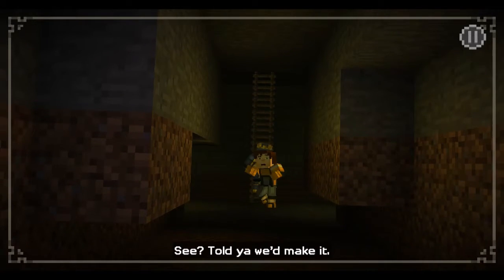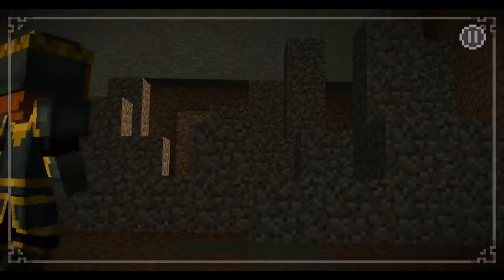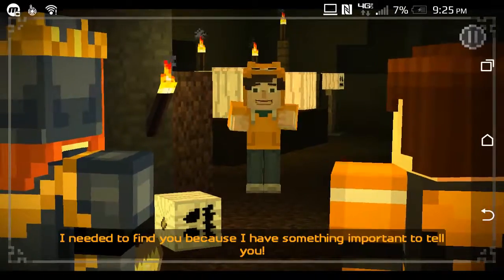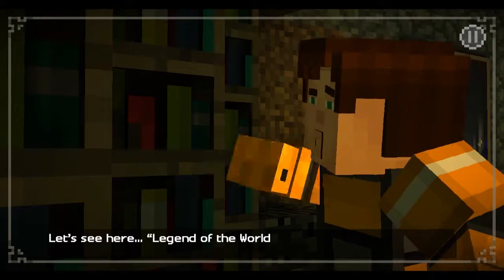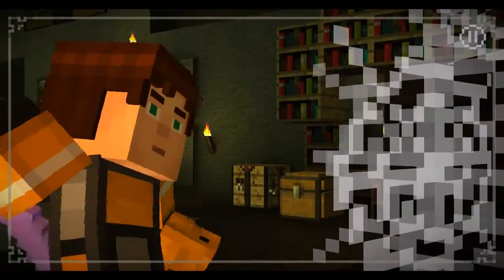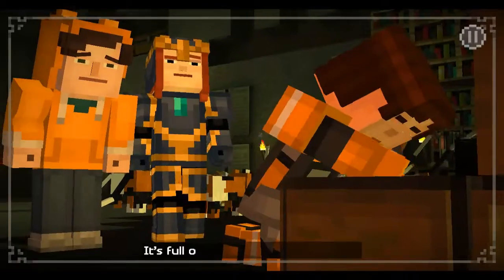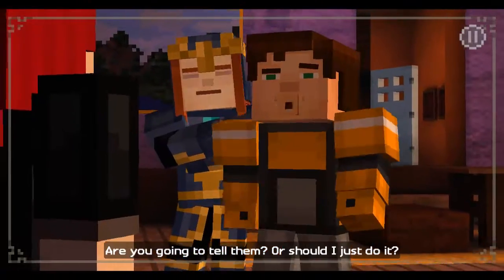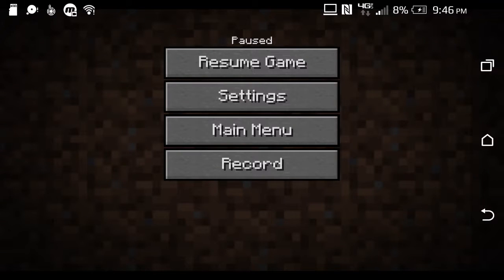"THE MYSTERY CONTINUES!!" | Minecraft Story Mode: Episode 6 (#3)